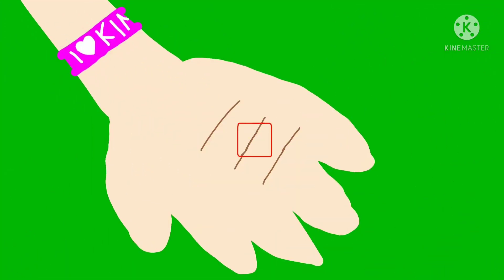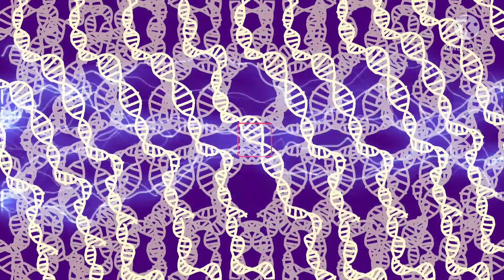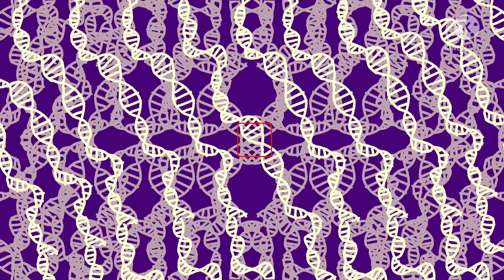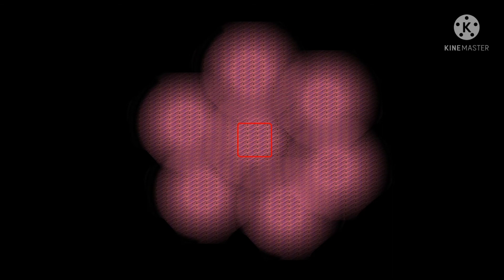Universe Zoom out part 2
note: some things may be inaccurate in the video. full video will be here soon